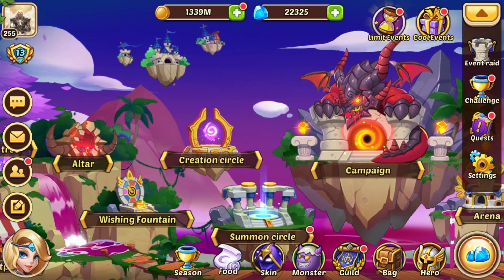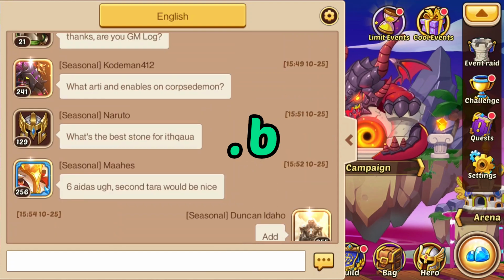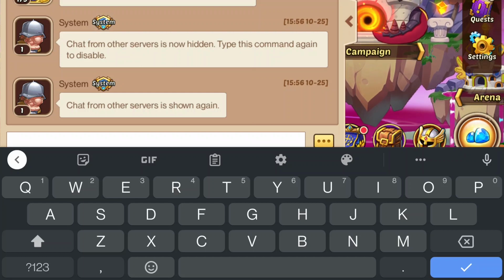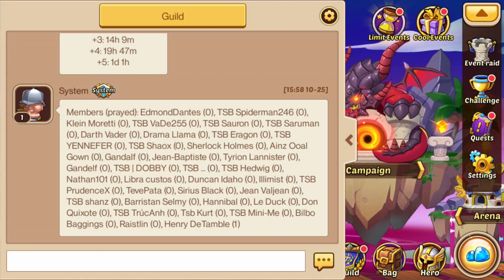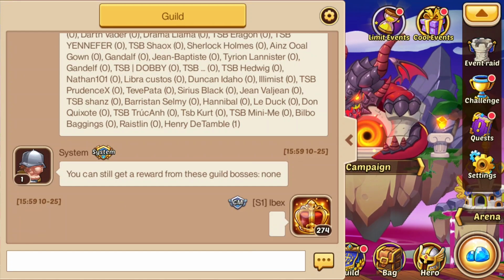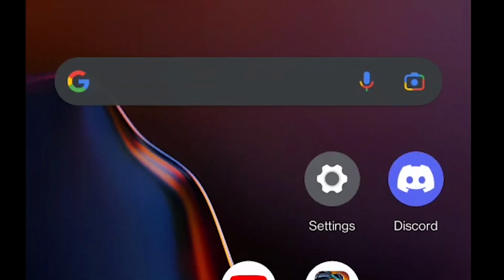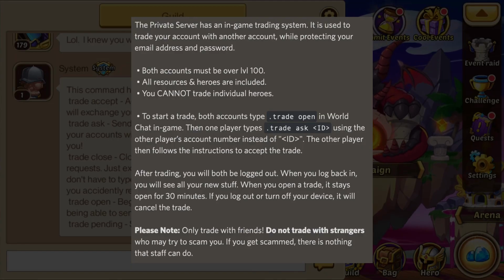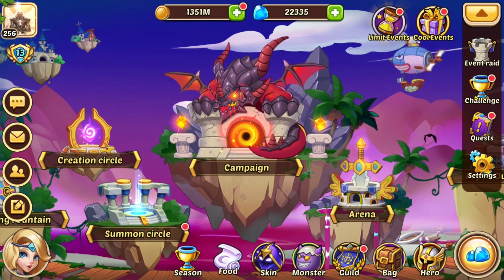Secret World-chat Commands for Idle Heroes PS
Idle Heroes PS has a number of secret in-game commands you can do to achieve various functions. Note that these DON’T work on the official game, only on Private Server. The download link is below for Private Server. It is a modded version of the game which runs on an old firmware:

In-game Commands:

add — automatically adds friends (no period ".")
.b — Toggle to block chat from the other server.
.c — Display all available commands.
.f — (number) Set min power lvl for friends for "add" command.
.g — Display guild members who attacked boss today
.g 1 —Display guild members that attacked prior days (#1-7).
.guildmin (number) — Set minimum power for guild applications
.r —This resends the notice (Seasonal only)
.s — This will show guild bosses you've beaten
.t — Display time until next levels are reached
.showp (playername or ID) — Use to Show player's arena team
.hide — Toggle to hide yourself from .showplayer command
.trade — Use to trade accounts (requires middleman)
.transfername (name) (ID) — Gives name you own to another account. Use after trading to get your old name back. Ask other player to use command with your old name and your player ID. Afterwards, you can change your name back as you normally would, for 200 gems.